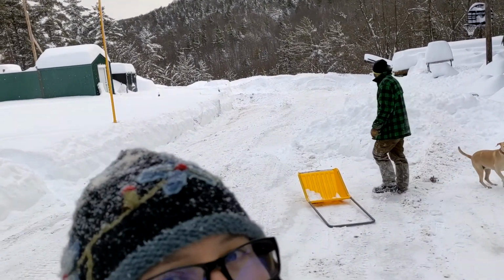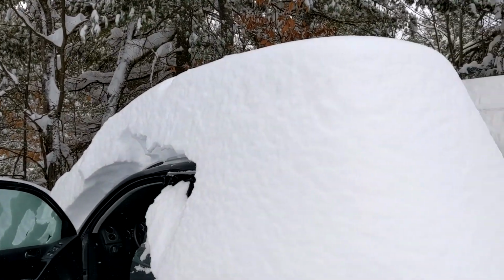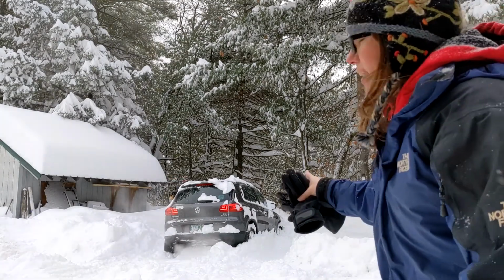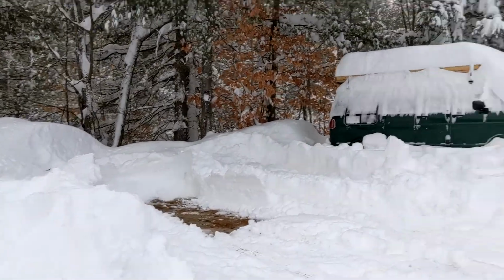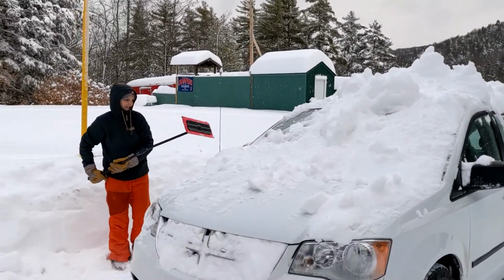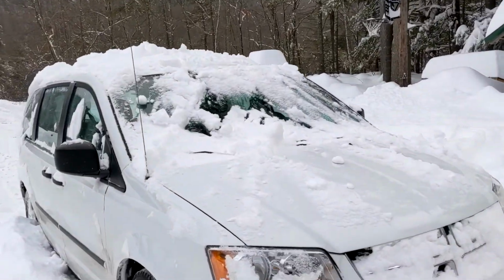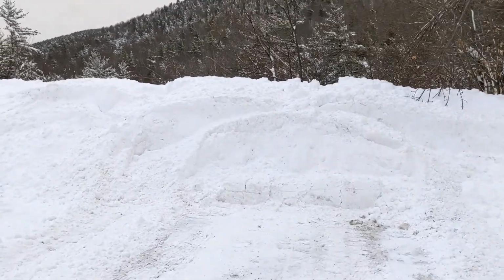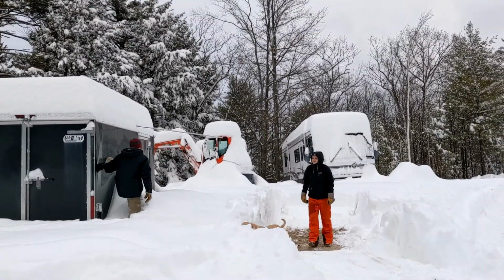snow shoveling after huge snow storm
Caleb Kinville
air quote awesome